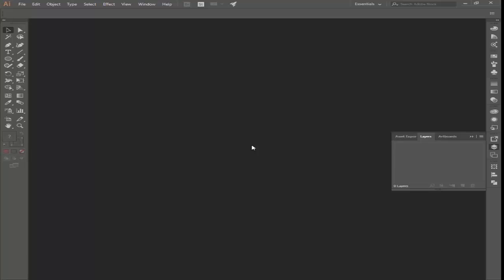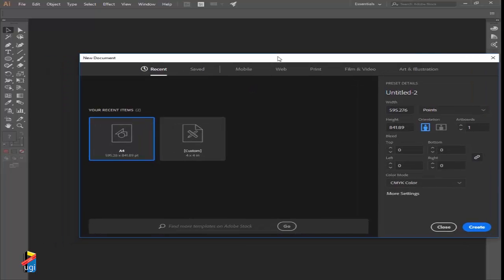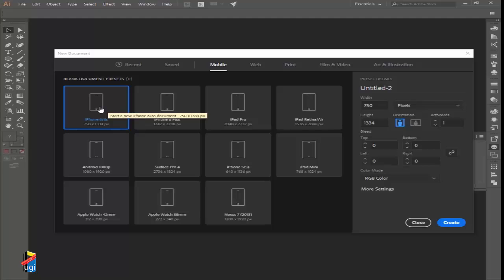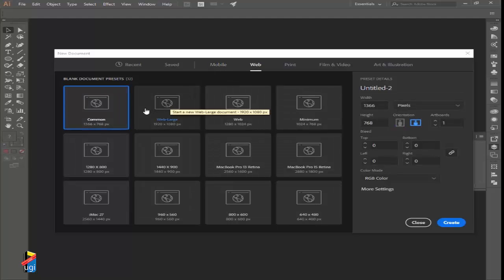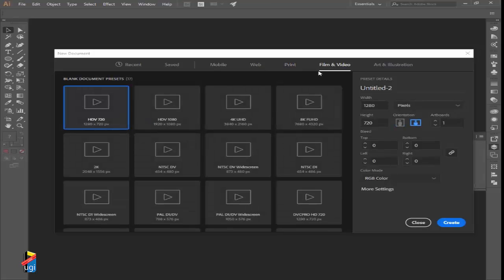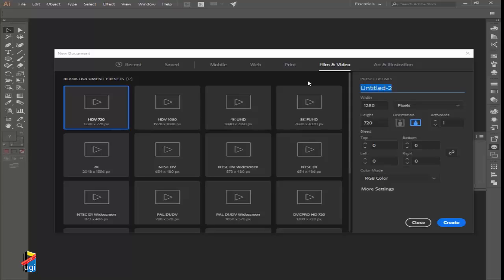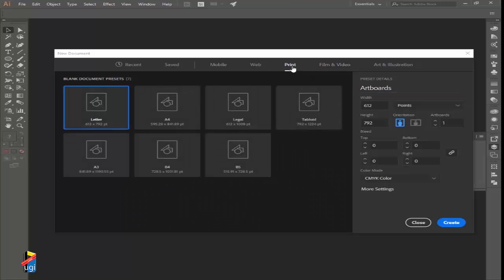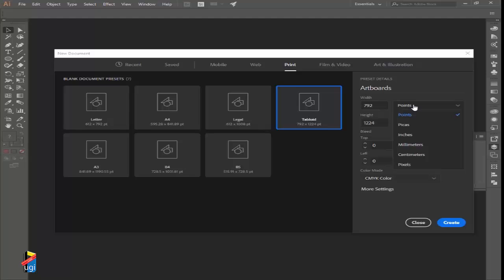Learn Adobe Illustrator the simple way_ part 03_How to create a new document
This video will teach how to create a new document in illustrator